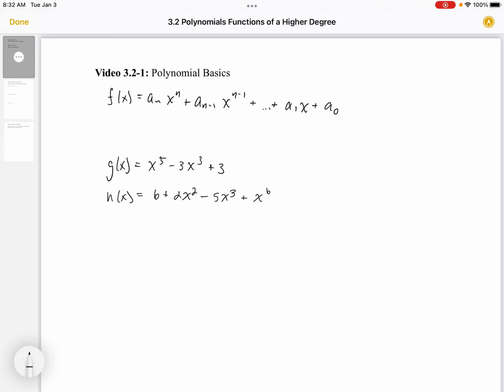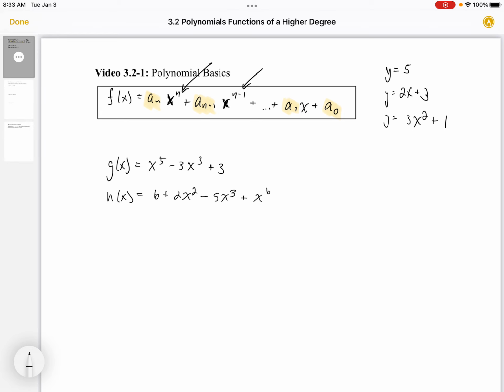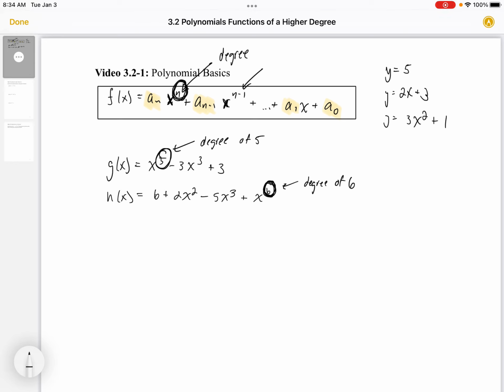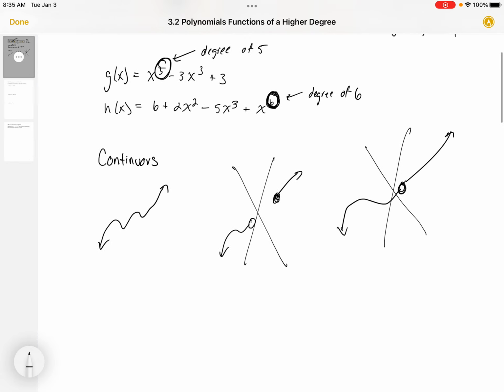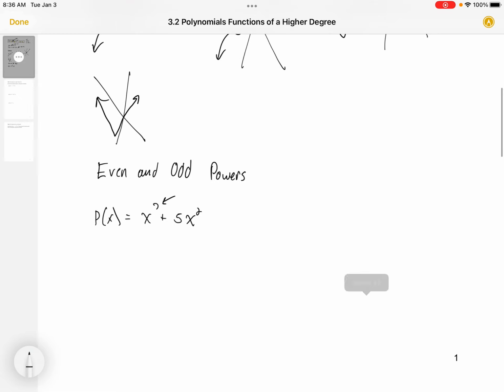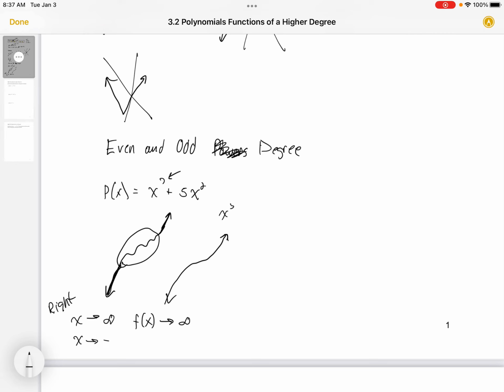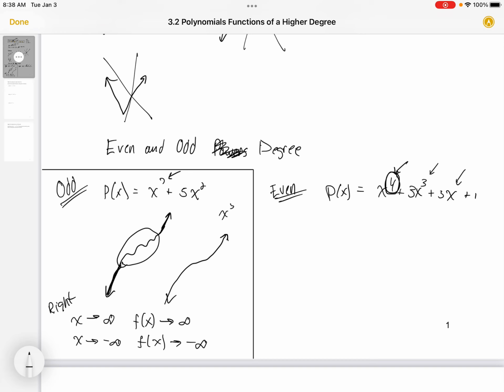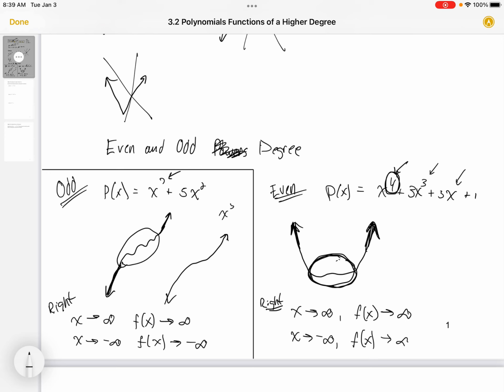3.2-1 Basic Features of Polynomials